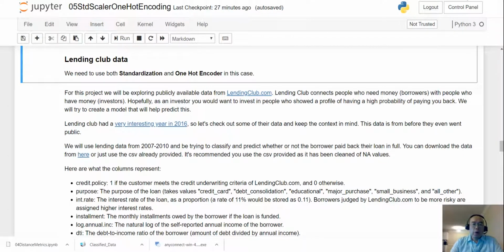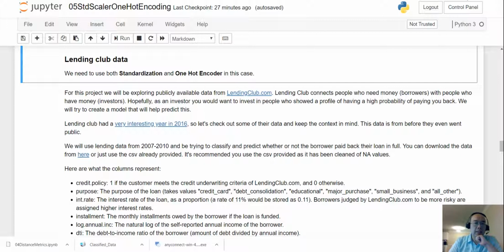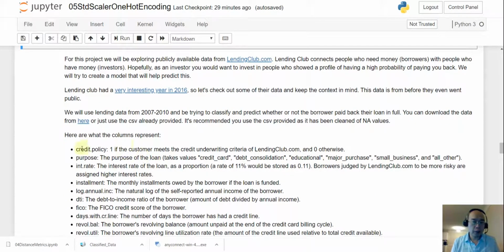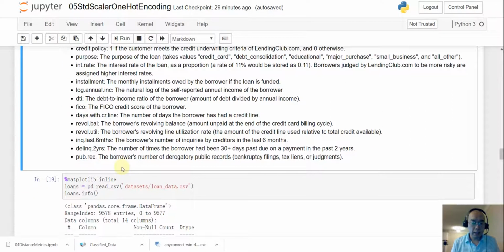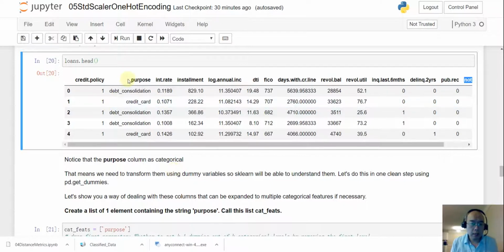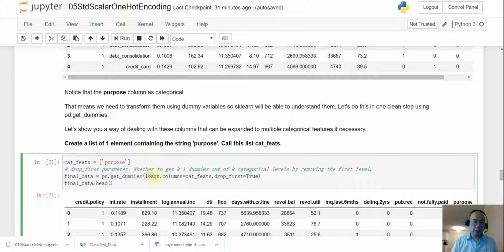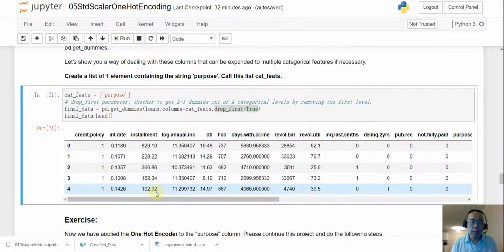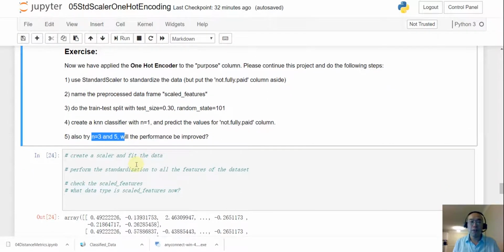05-3 One hot encoder exercise